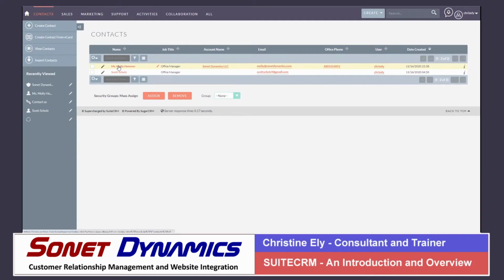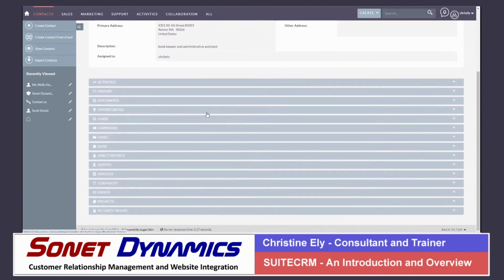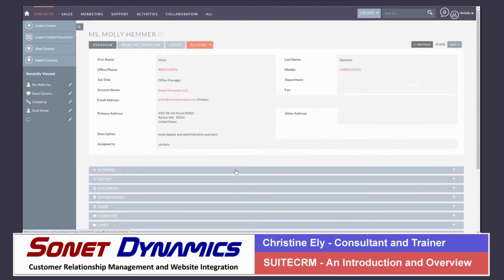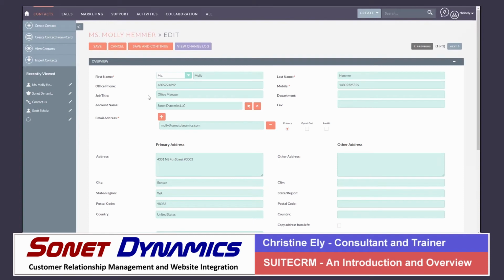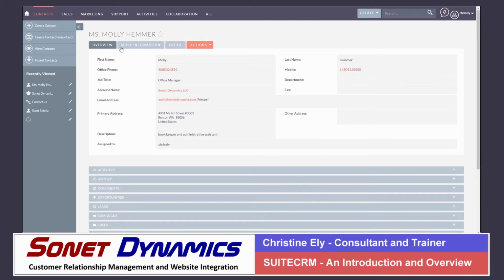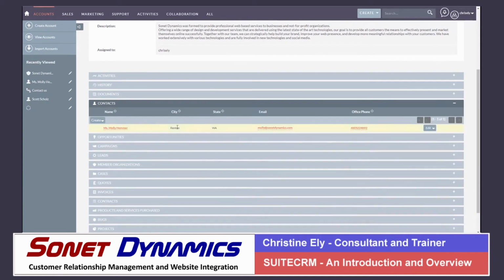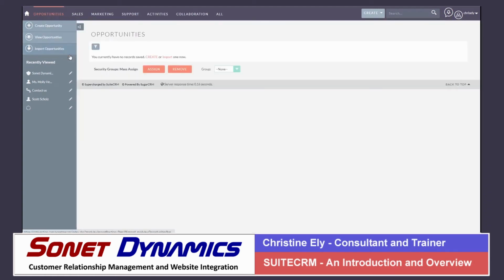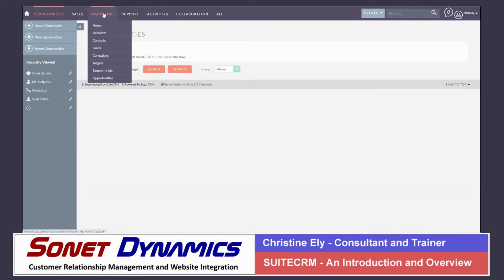SuiteCRM Overview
An overview of SuiteCRM version 7.  We will be updating the overview and our training series for version 8.4 in the near future.  For many insights into SuiteCRM and its uses and strategy, you can buy our Kindle book 'Grow Your Small Business In the Digital Age' at the following link: